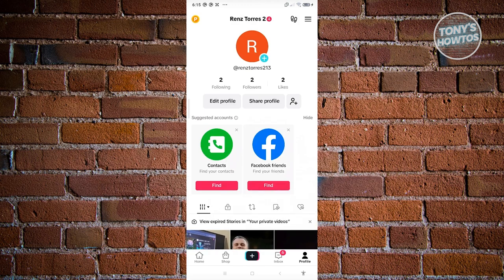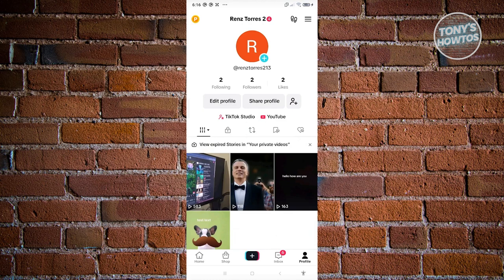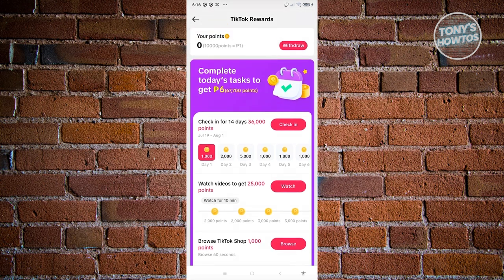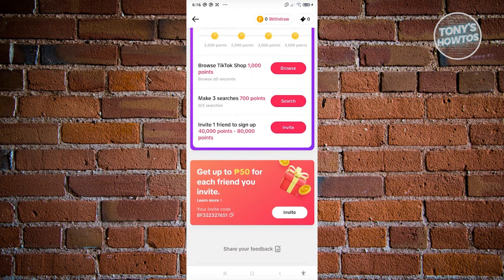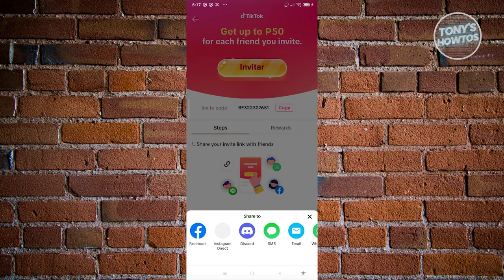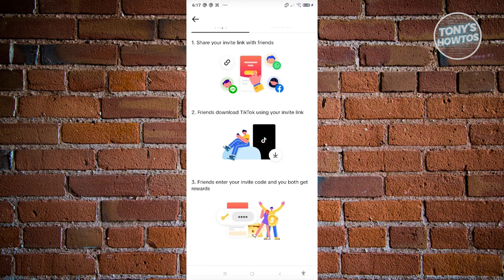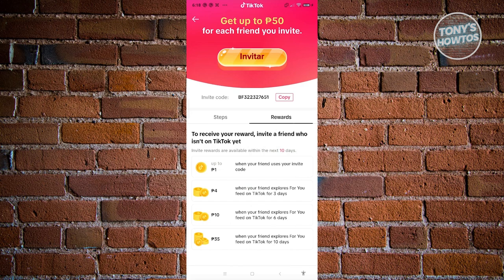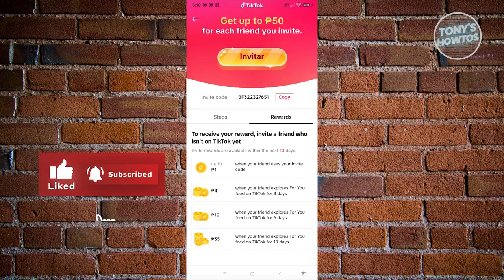How to Invite Friends in TikTok and Earn Money (2024)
In this video, I show you How to Invite Friends in TikTok and Earn Money in 2024. The quick and easy tutorial how to get rewards from new invited tiktok users. Do you want to know step by step how to invite a friend on tiktok in 2024? Yes? Great!